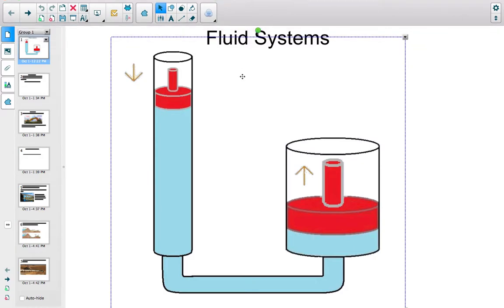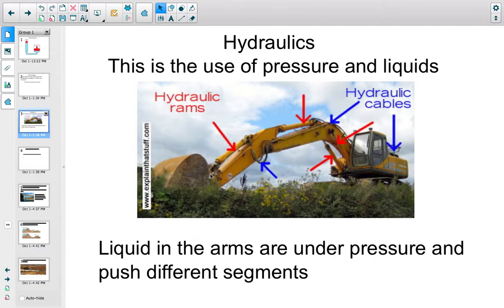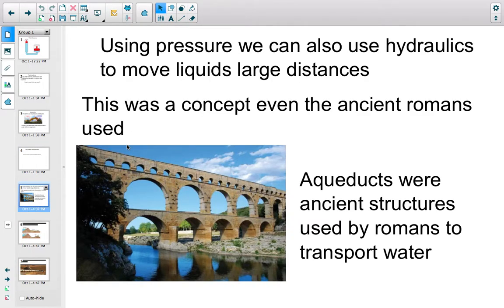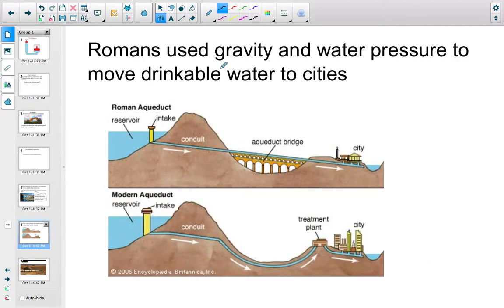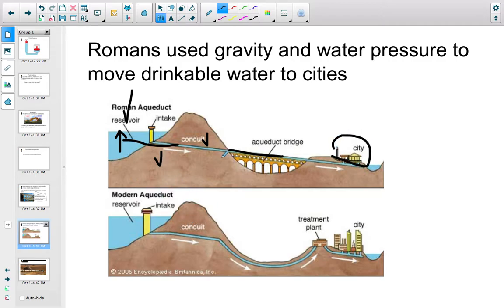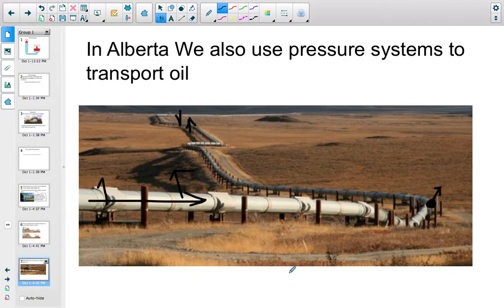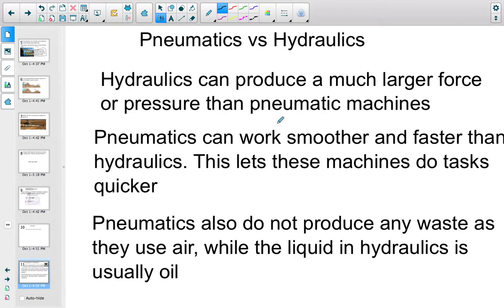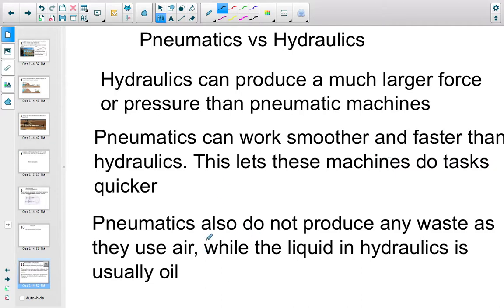lesson 7 fluid systems